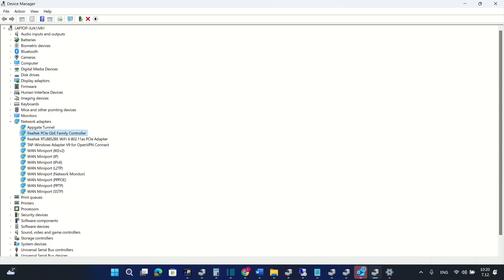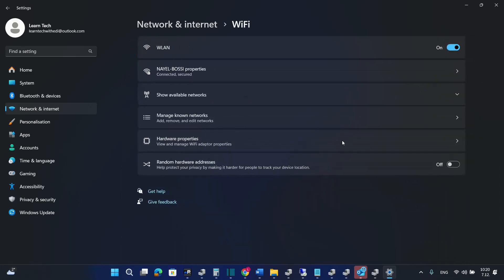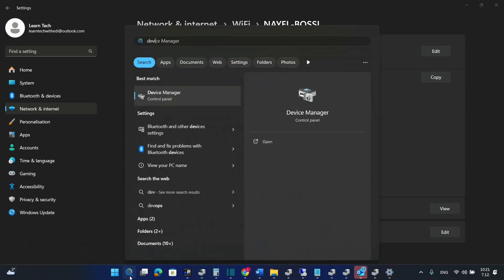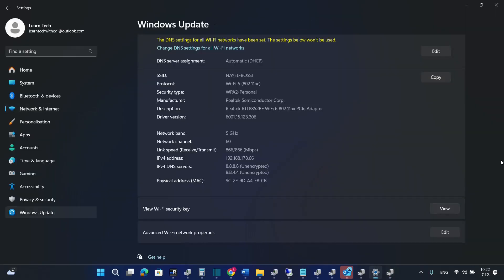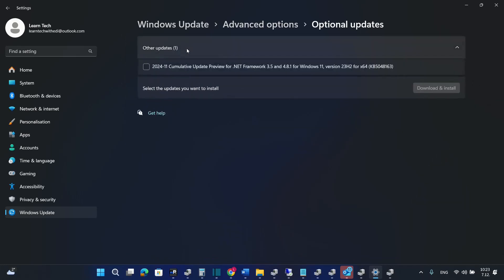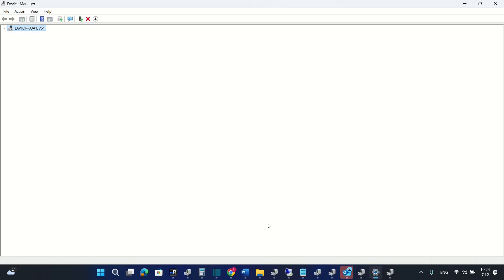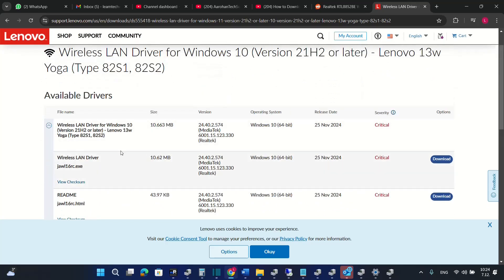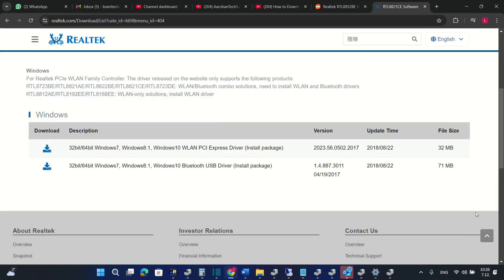How to Download & Install Any WiFi Driver for Windows 11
WiFi not showing in the List of Available Networks | Fix WIFI Issues!
How to Download & Install Any WiFi Driver for Windows 11, wifi issues, wifi adapter, wifi driver, install
 install wifi driver, windows 11, how to update wifi driver windows 11, how to update wifi driver windows 10, windows 11, windows 11 how to install wifi driver, windows 11 wifi issues, wifi icon missing,